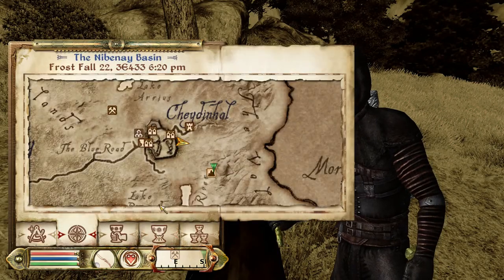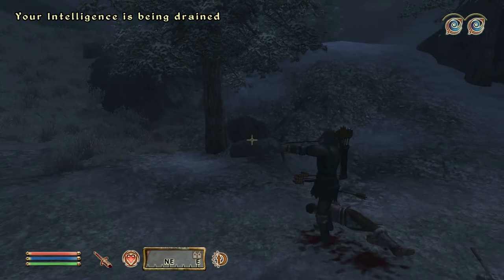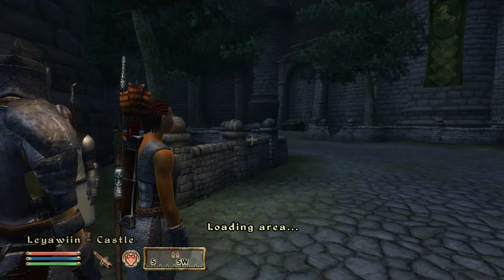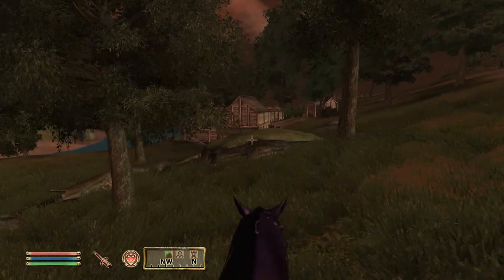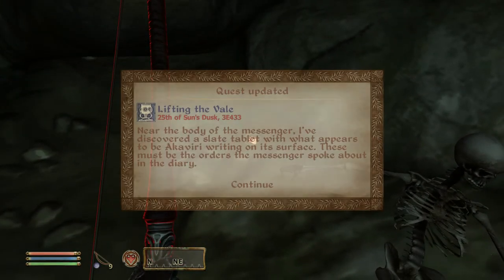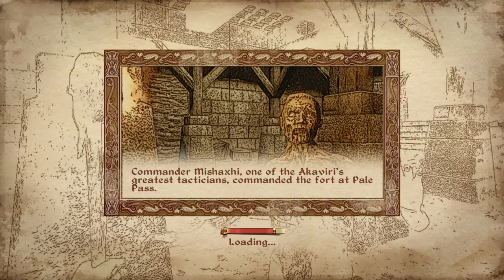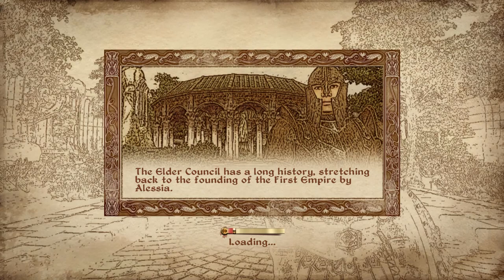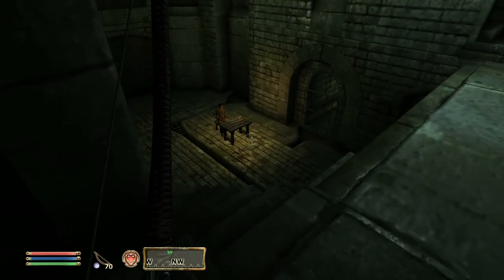Special Bumper Episode! | Elder Scrolls IV Oblivion - Part 10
Sorry for the wait but a bunch of things happened irl. Hopefully the next episode will be out soon (I say this having already had the next episode recorded and it rendering as I'm typing this)